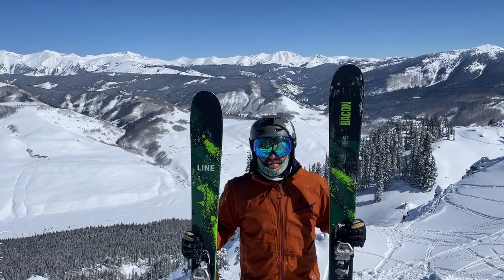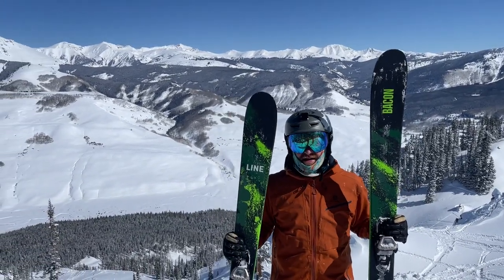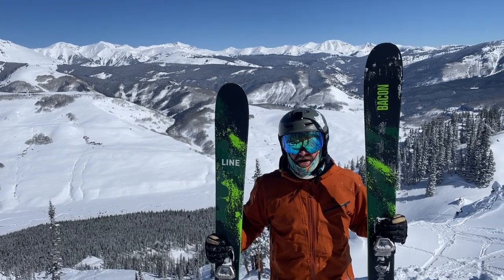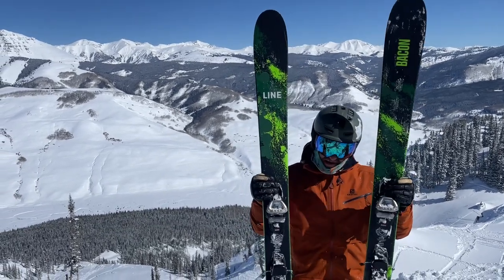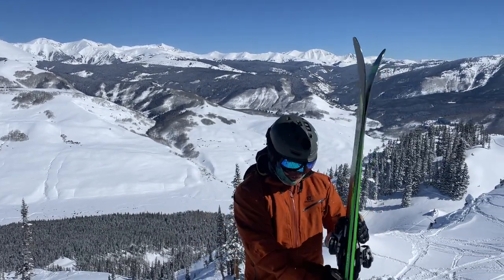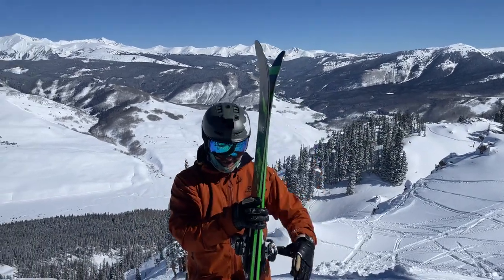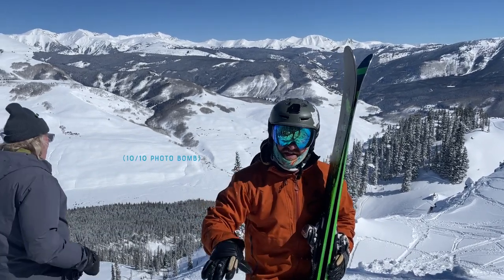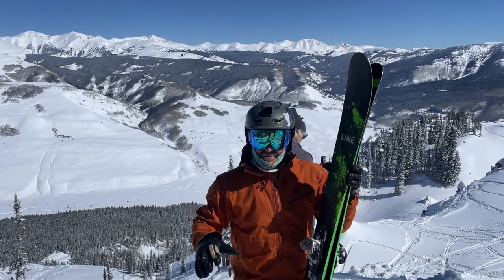2023-2024 Line Bacon 108 First Look | Powder7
So, for 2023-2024, Line focuses their attention on their family of all-mountain freestyle skis by updating the skis under two classic names: Bacon (now shortened from “Sir Francis Bacon”) and Chronic. These two names and four ski models comprise the soul of Line’s new collection, featuring new art, shapes, and constructions.

Longtime fans of the Bacon ski, of whom there are many, will immediately salivate. There's even a fatter slice of bacon to go with the 108: the 2024 Line Bacon 115. In the narrower waists, Bacon gives way to Chronic in the new Chronic 101 and Chronic 94.